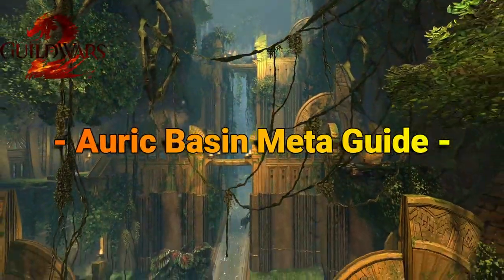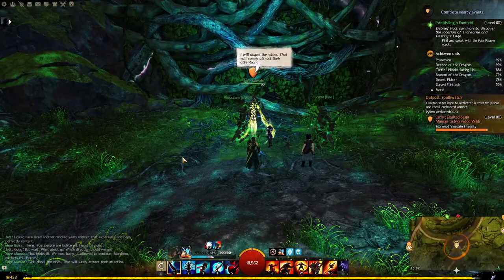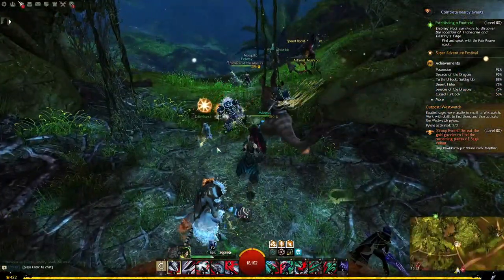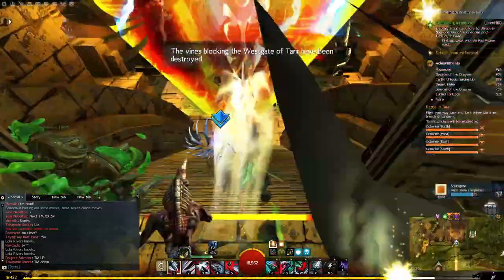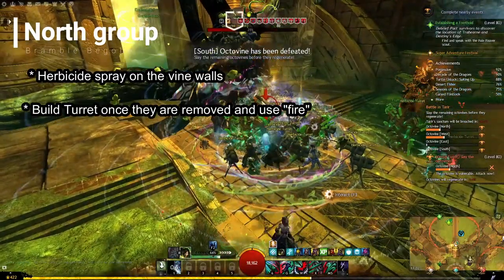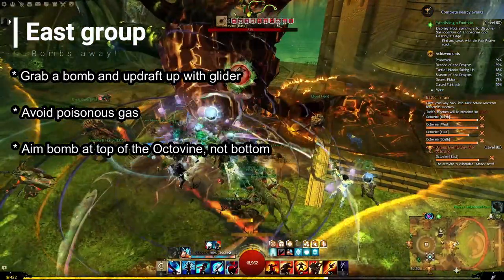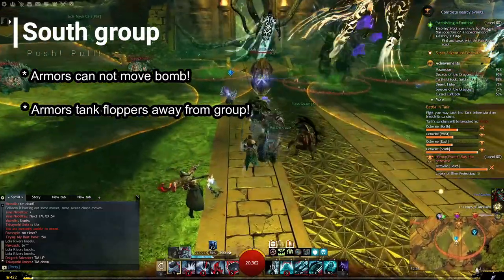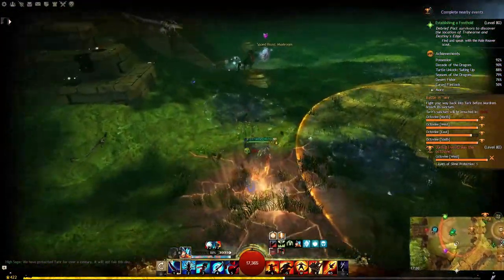Auric Basin FULL Meta Guide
Ever wondered how the events in Auric Basin need to be done or what to do during the actual assault on Tarir?
Well in this video we go over all the different possibilities, strategies and your role in it to maximize your earnings during one of the most frequented meta events in the Maguuma Jungle.